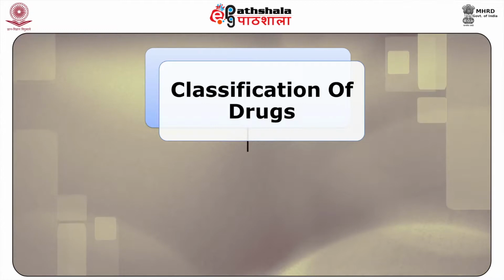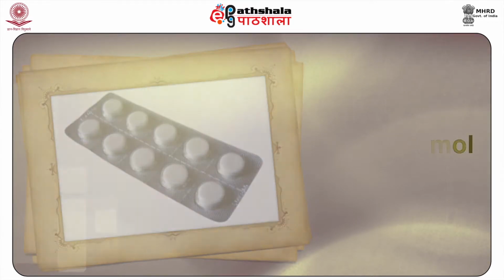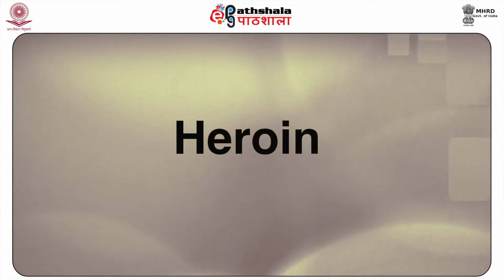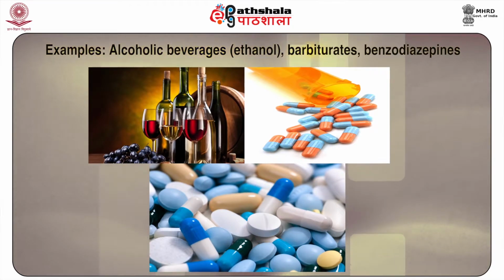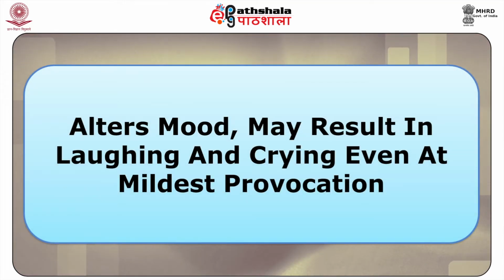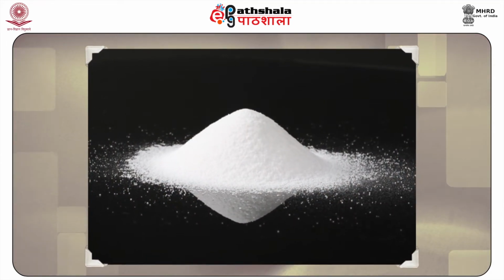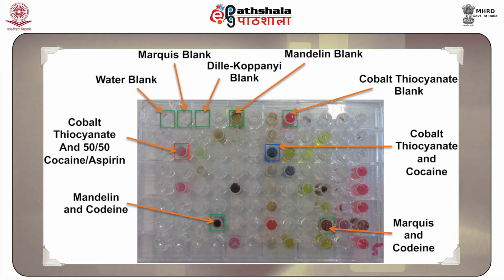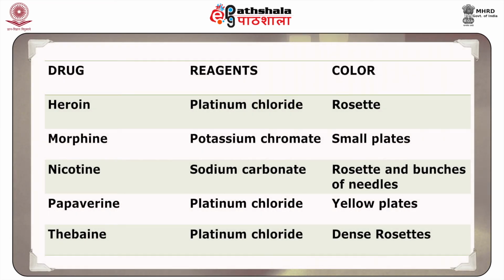Cases encountered in forensic chemistry: drugs (FSC)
Paper: Forensic Chemistry and Explosives
Module: Cases encountered in forensic chemistry: drugs (FSC)